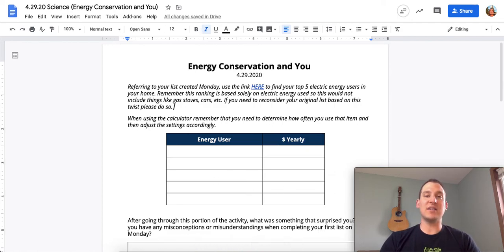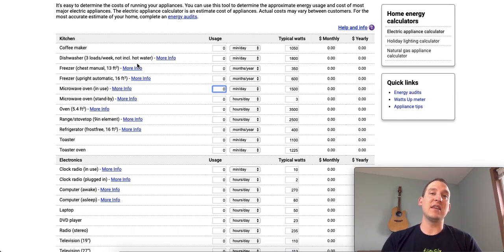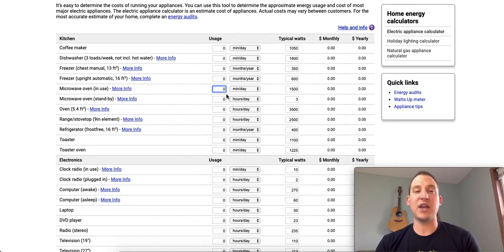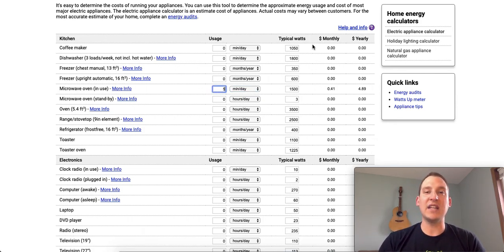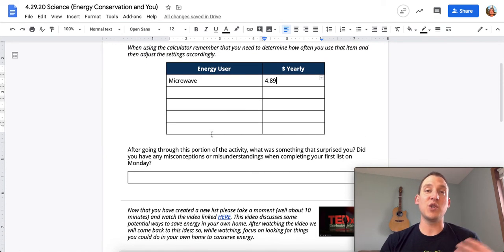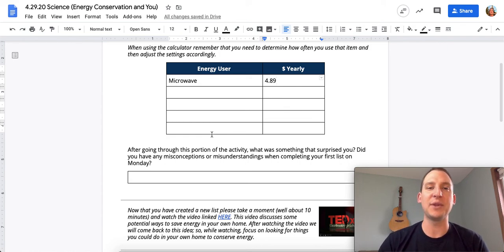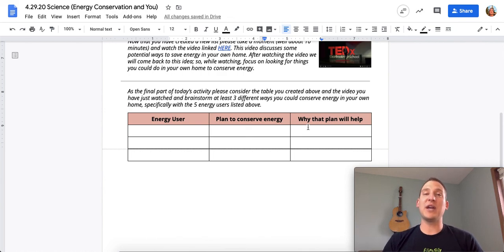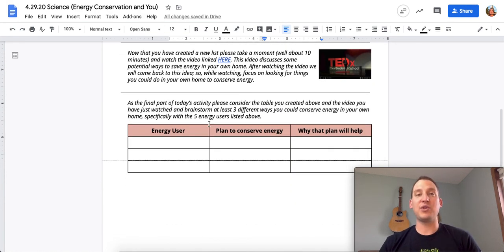4.29.20 Science Launch (Energy Conservation and You)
Hello Stemmies! Today everything you need will be linked out of the assignment document. The activity breaks down into 3 parts. First, use the energy calculator to determine the cost of operating the 5 biggest electrical energy users in your home. Second, watch the video about how a high school student found ways to conserve energy in his home. Third, consider different ways that you could potentially conserve energy in your own home. Have fun!